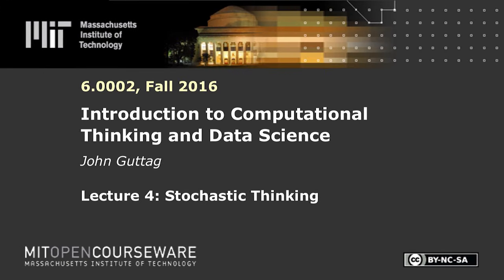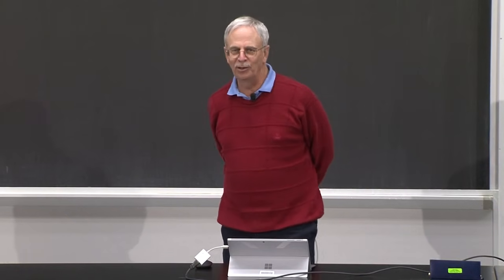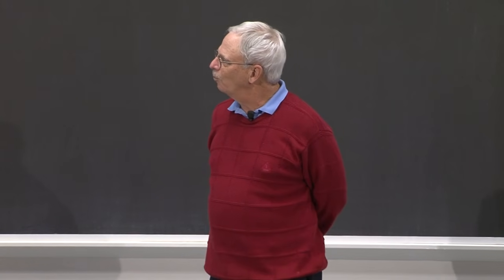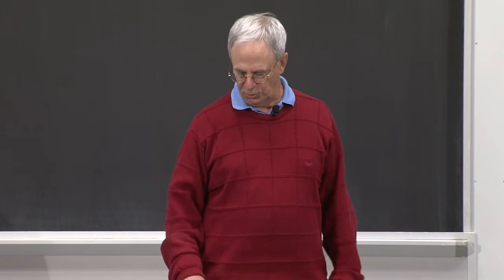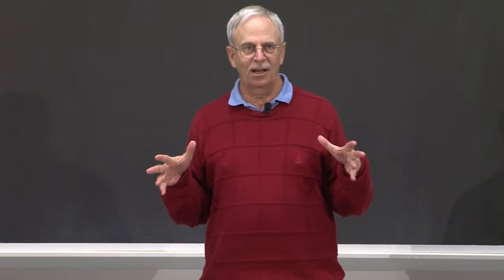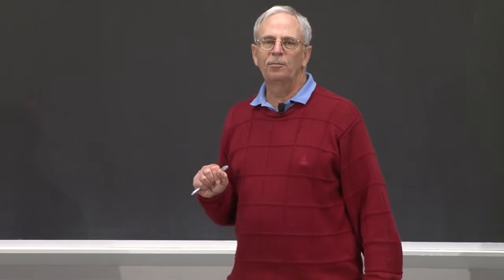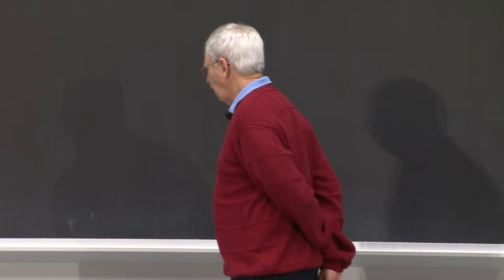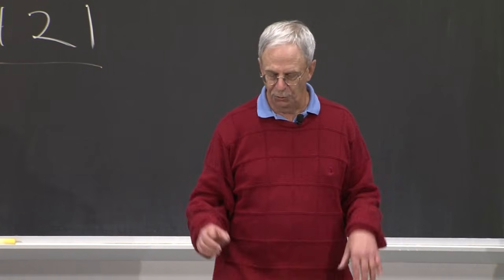4. Stochastic Thinking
MIT 6.0002 Introduction to Computational Thinking and Data Science, Fall 2016

Prof. Guttag introduces stochastic processes and basic probability theory.